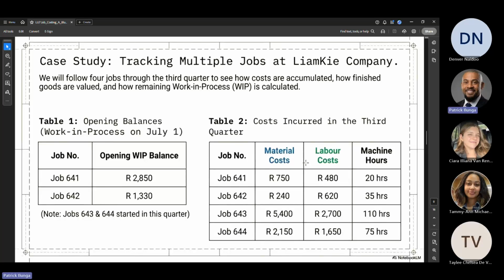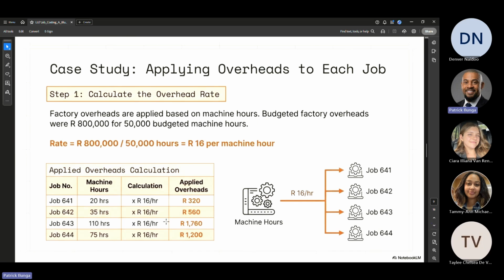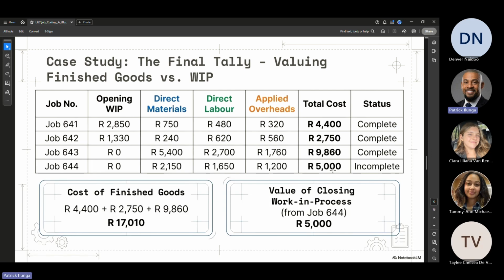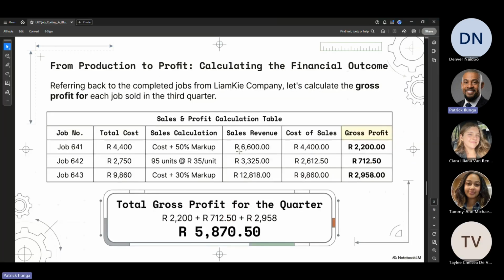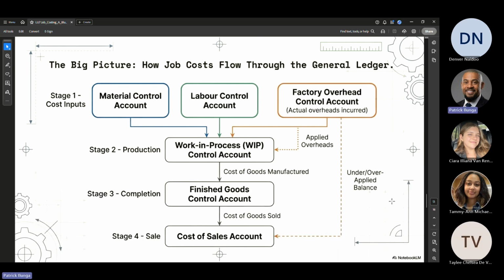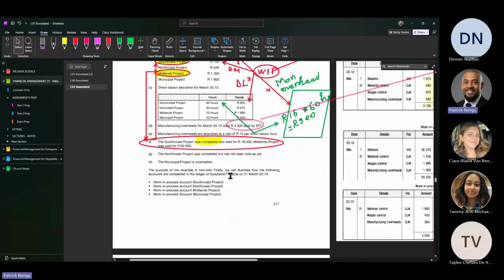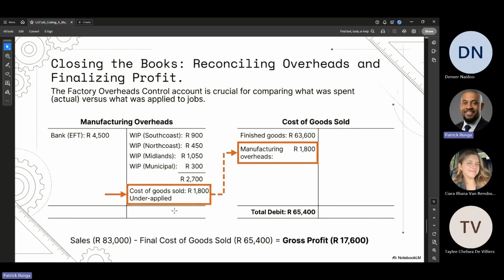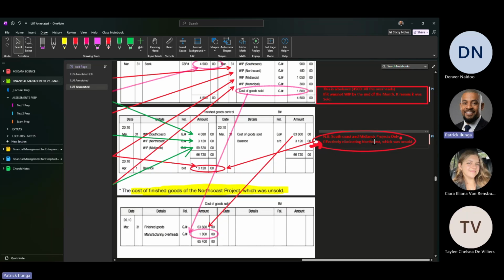LU7 JOB COSTING MASTERCLASS Part 2